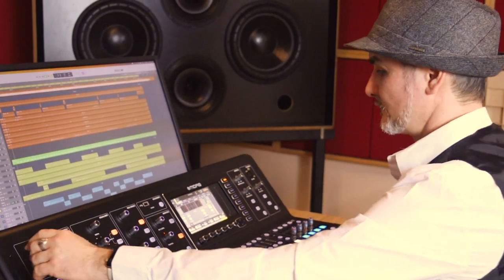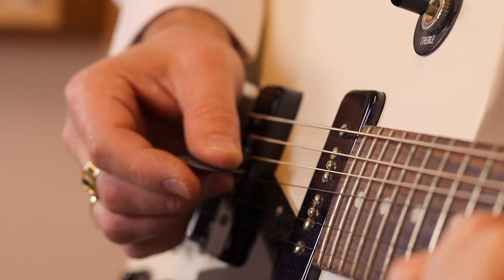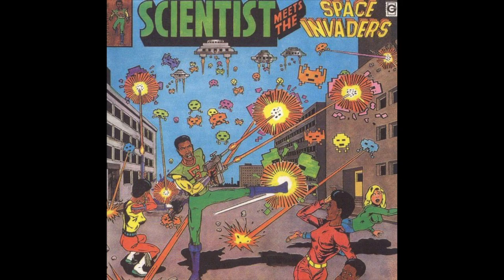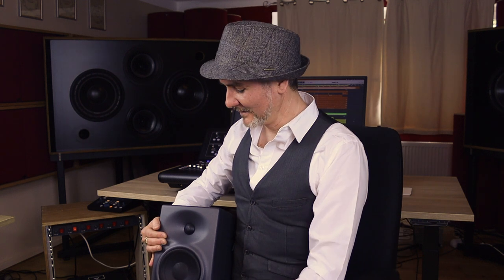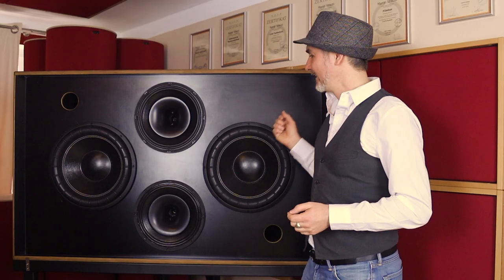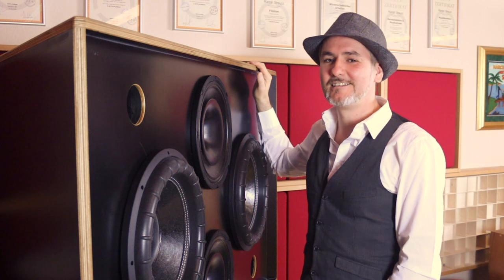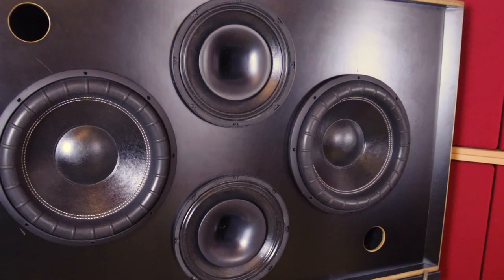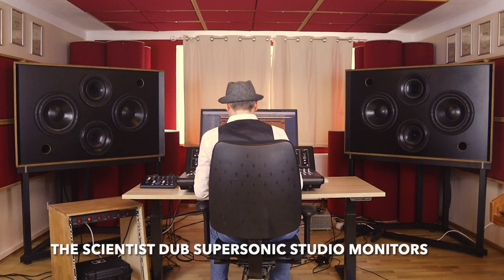The Scientist Dub Supersonic Studio Monitors at Marcel Philipp's Studio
“The Scientist Dub Supersonic Studio Monitors & Amplifier Set” – New Gear Alert

Legendary sound engineer and dub pioneer, Scientist, also known as Hopeton Brown, has designed for multi-instrumentalist and producer Marcel Phillips, and will soon be releasing on the open market, what he calls “The Scientist Dub Supersonic Studio Monitors & Amplifier Set.” Enclosed in this article are photos and a brief promotional video clip showing a fully finished model of this new custom-made gear, by one of the best in business, that will soon be available for purchase.

Scientist explained he has designed these new studio monitors because: “I’m finding the standard studio monitors and amplifier sets do not handle the jackhammer drum and bass—that reggae or any type of bass-driven music such as hip hop demands—without the amplifiers running out of headroom (and start to clip). And then, the standard speakers that’s made from paper, after awhile the paper gets weaker. If you take paper and keep rubbing it up in your hand, after awhile the paper becomes mushy. King Tubby and I [always used] materials along with spray paint to thicken the standard paper cone back in the 70s. As usual, we started these [techniques], then the world catches up 30 years later.”

The specifications for “The Scientist Dub Supersonic Studio Monitors & Amplifier Set” are “2 X 5000 Watts RMS, and 20 Hz to 20 Khz.” A smaller non-commercial version of this set (for home studios) will also be available for purchase.

Stephen Cooper is a former D.C. public defender who worked as an assistant federal public defender in Alabama between 2012 and 2015. He has contributed to numerous magazines and newspapers in the United States and overseas. He writes full-time and lives in Woodland Hills, California. Follow him on Twitter at @SteveCooperEsq